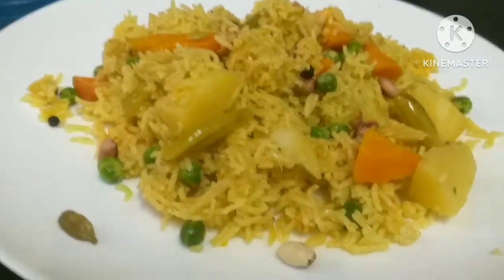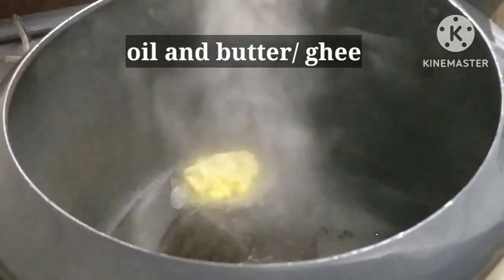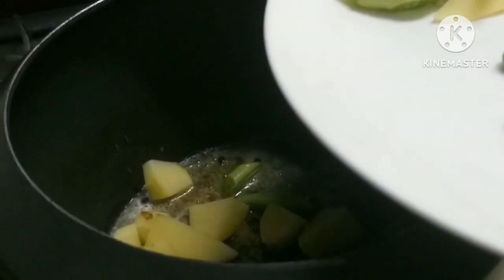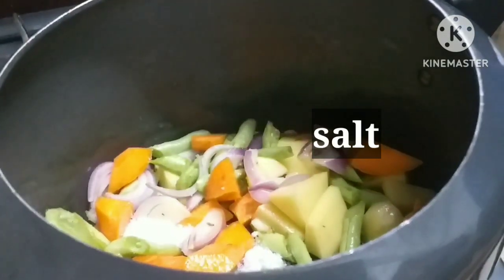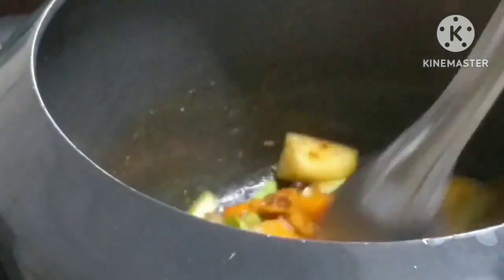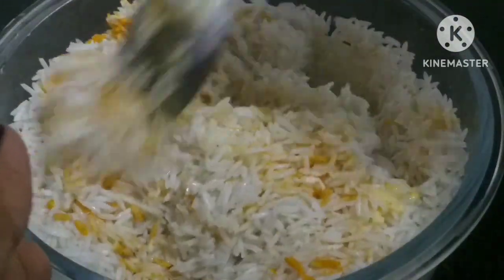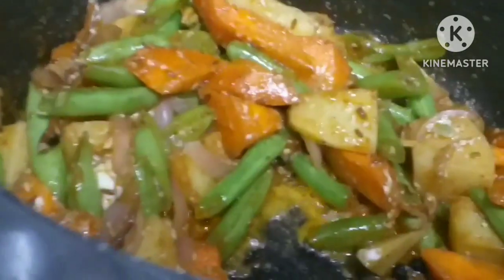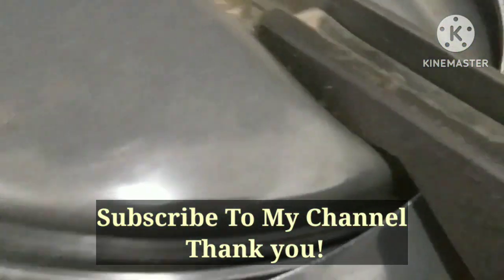Masala Pulao Recipe /Veg Masala Pulao /One pot meals in 10 mints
Masala Pulao in Presser cooker.
Veg Masala Pulao.
Easy Masala Pulao in 10 mints in Cooker.
Simple tasty masala rice .
Veg masala rice ,lunch box rice masala veg rice.